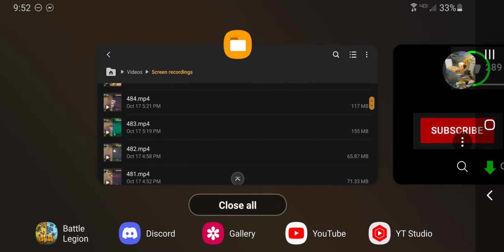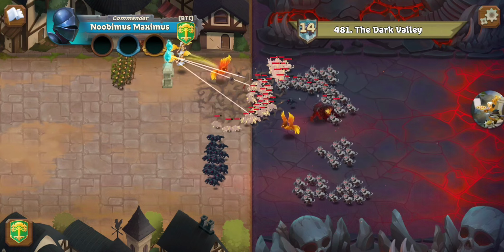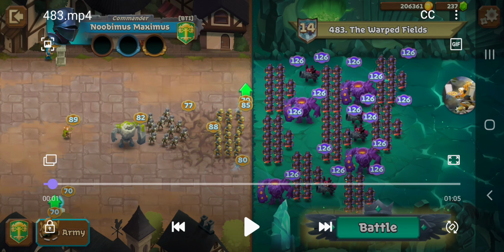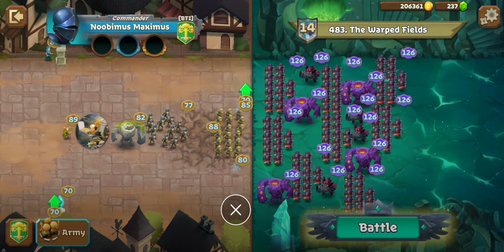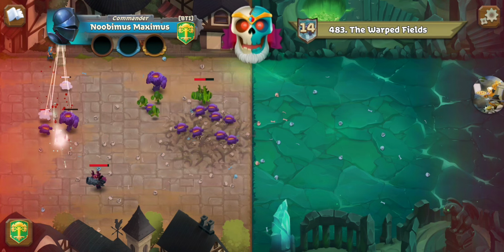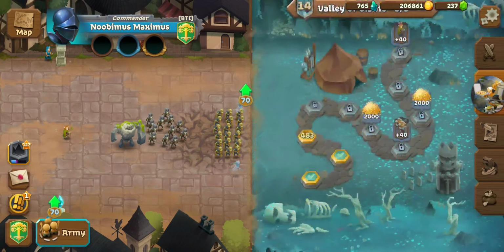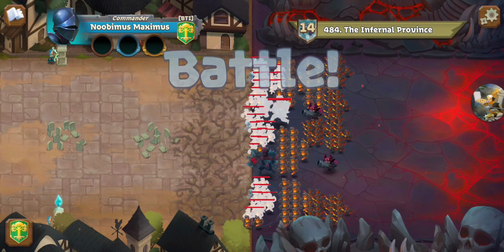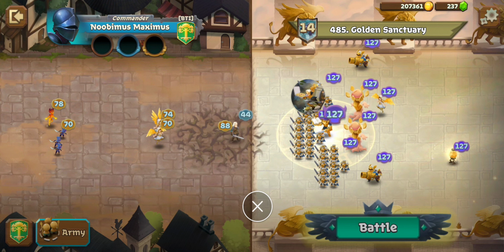Journey Walkthrough 481-485 - Valley of Giants - Battle Legion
A step-by-step walkthrough of Valley of Giants 3 of 5 in Traplight's Battle Legion.